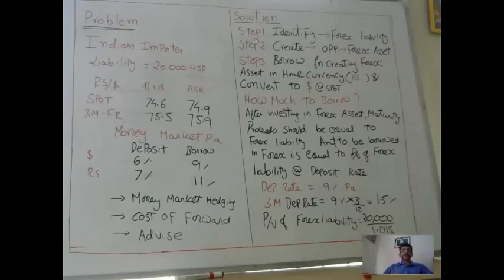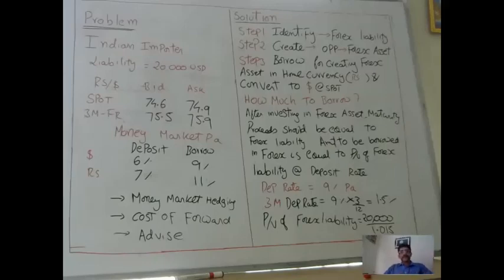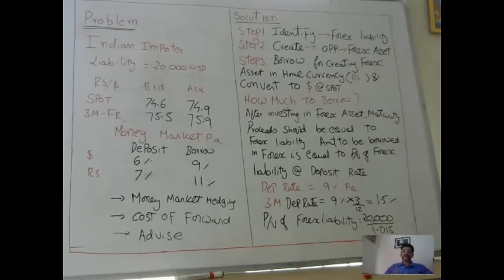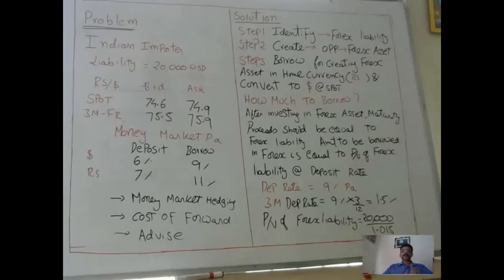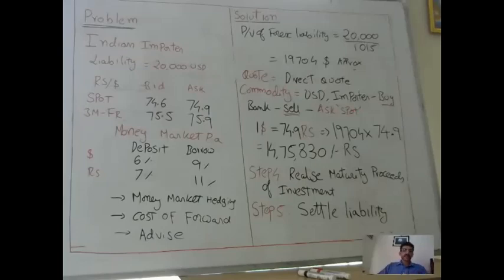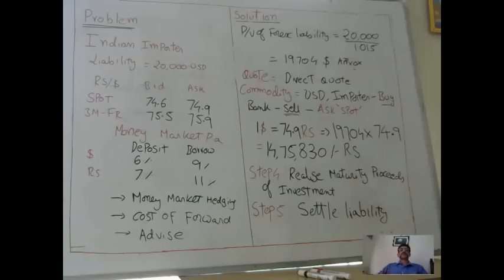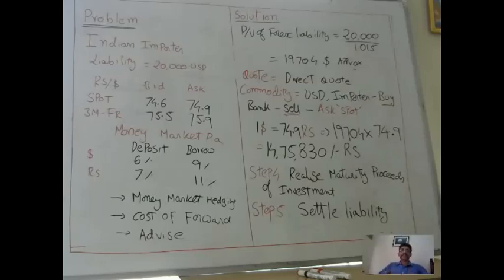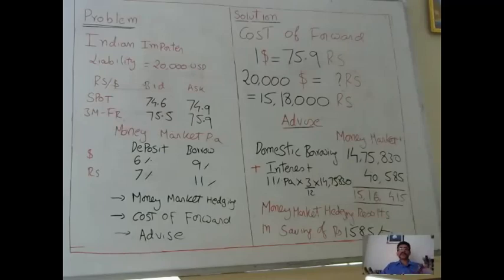Money Market Hedging and its Application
Explains the Concept of Money Market Hedging with an illustration in Case of Importer, When to Consider Ask Rate, Bid Rate in case of Direct Quote and Indirect Quote.
Forex Management made easy,
How to score More in SFM CA Final, What is Derivatives?
What are Options, Futures & Forward?
What is money Market hedging?
What is International Forex Management
Steps in Money Market Hedging, Money Market Vs Forward
SFM Made Easy,
How to Crack SFM